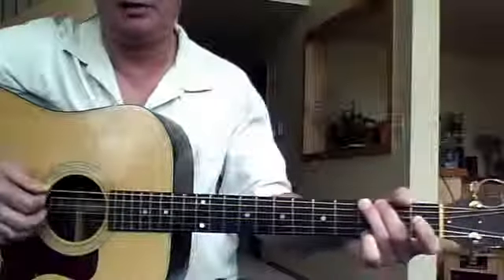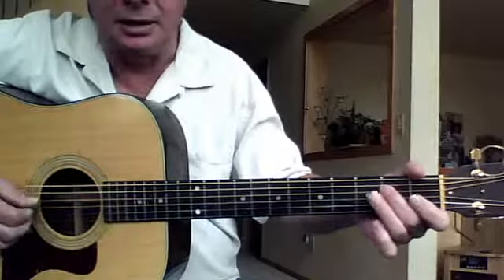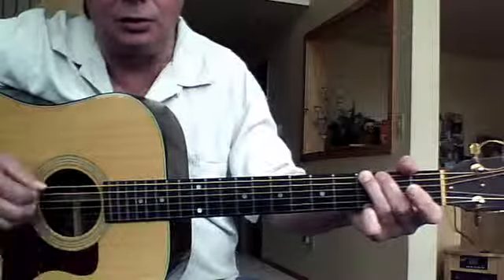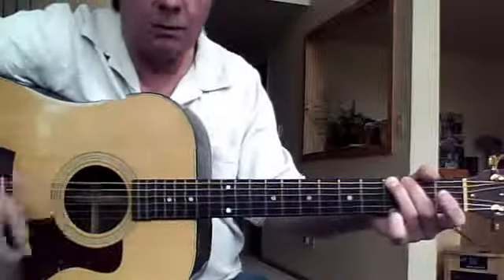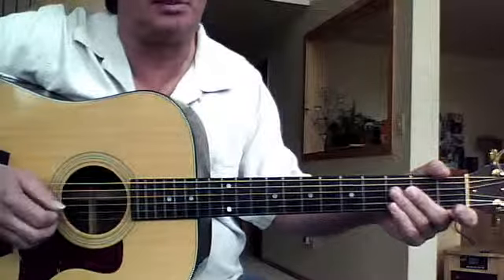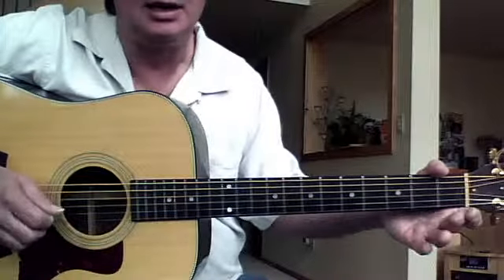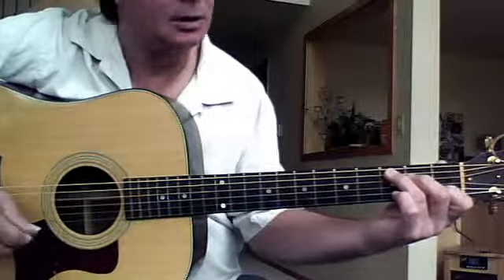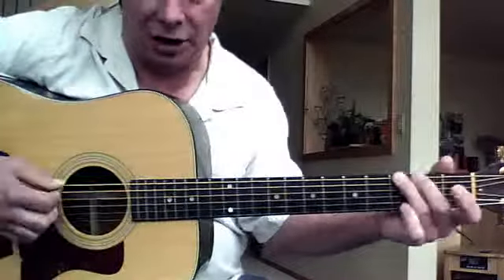Brian G and C lick lessonmeister1's webcam video October 5, 2011 12:29 PM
lessonmeister1's webcam video October  5, 2011 12:29 PM